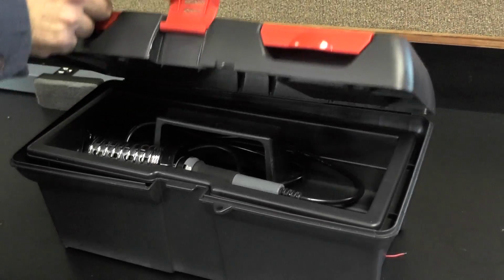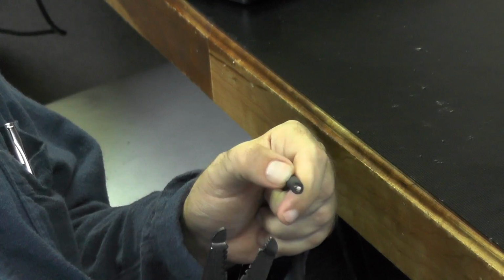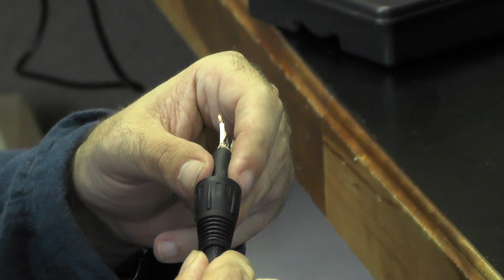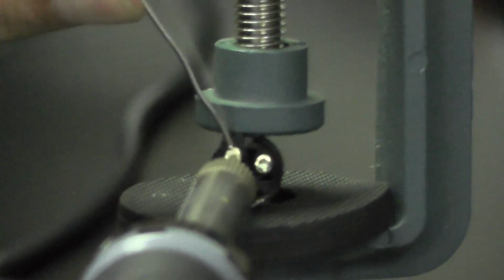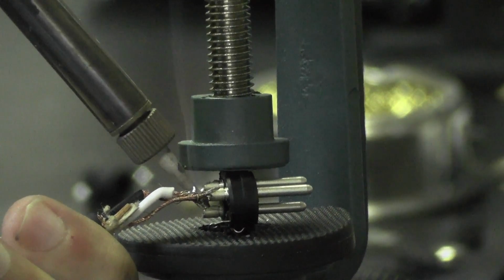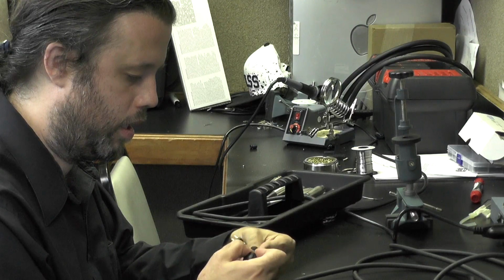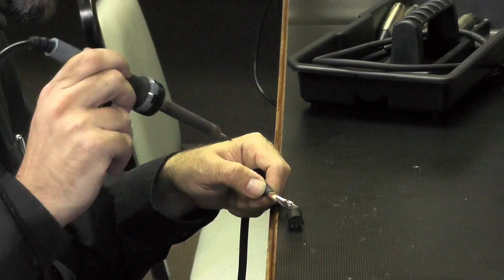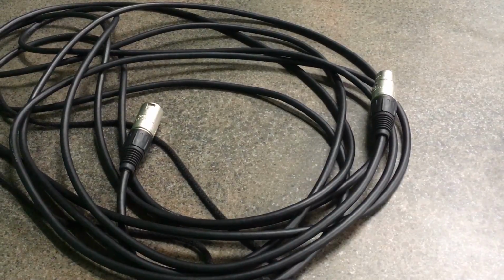How To Create An XLR Cable With Chris Hartman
ICB Tutorial Project